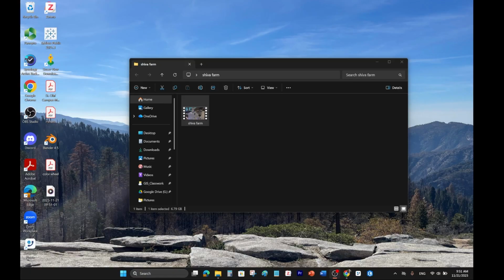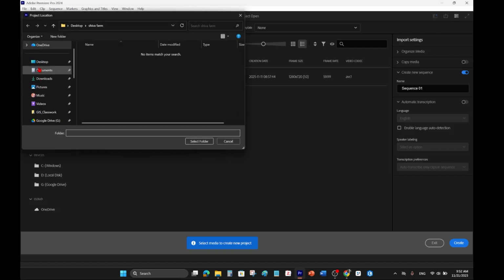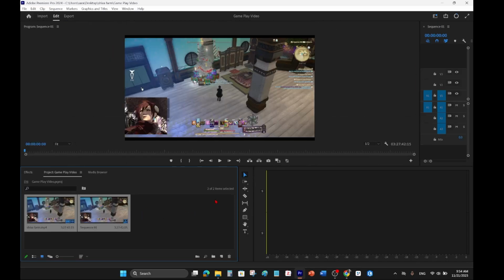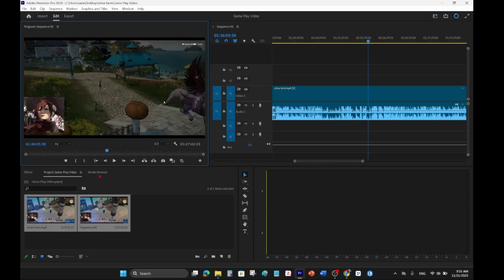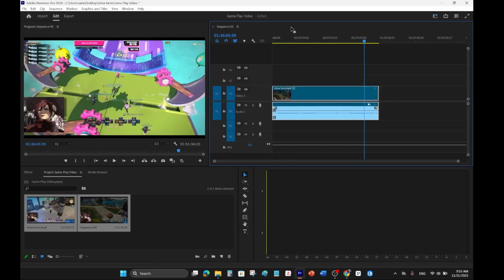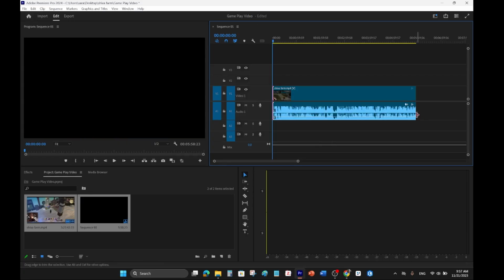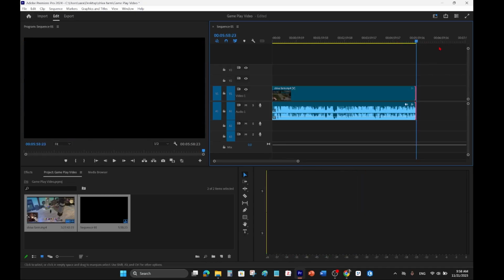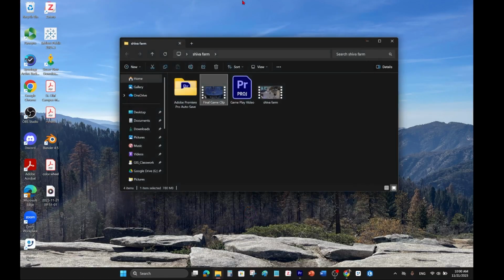OBS to Adobe Premiere: Making Video Game clips in Premiere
Do you record gameplay with OBS and want to make some short clips to post online? Here are some quick ways to do this in Adobe Premiere (no experience required!)